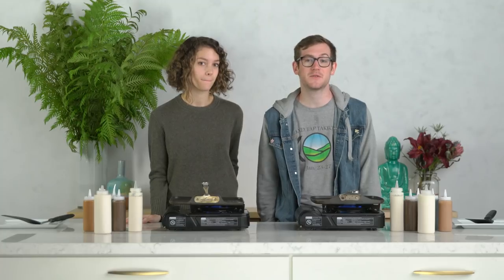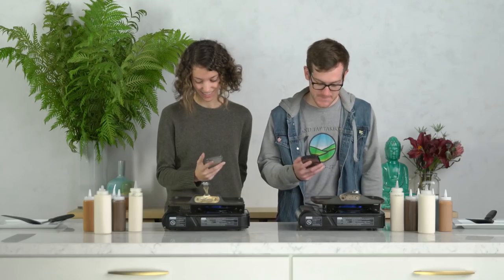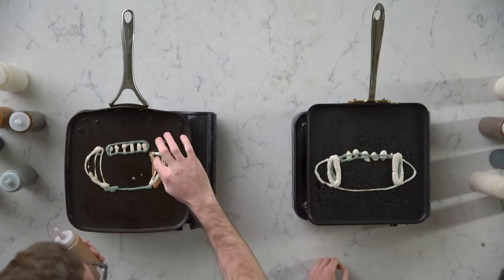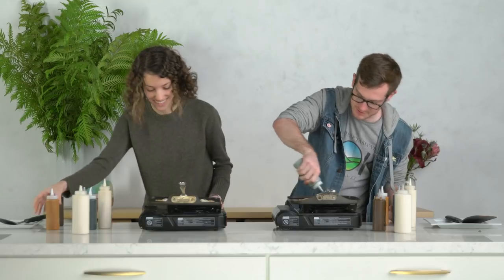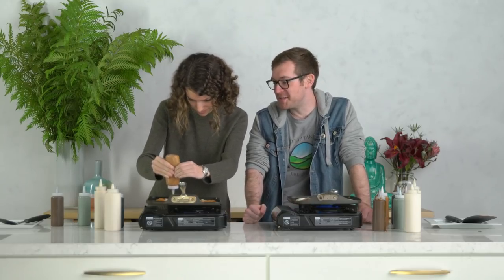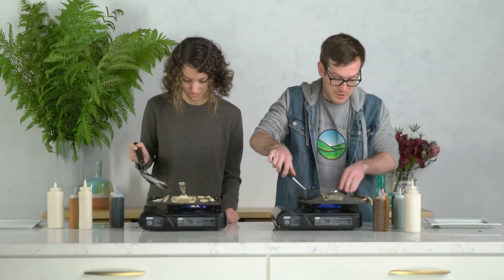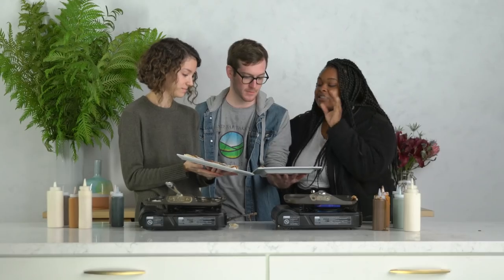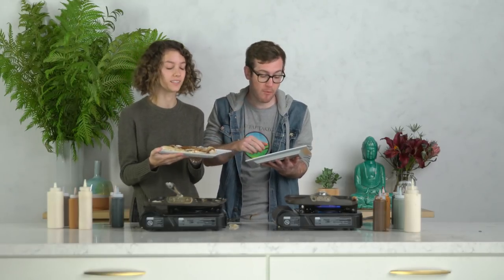PANCAKE ART CHALLENGE | Learn To Make Football Pancakes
Can Michael & Austin recreate this epic pancake art from @drdancakes?